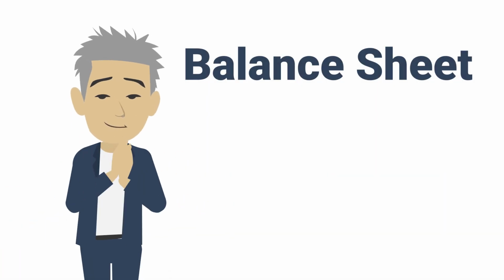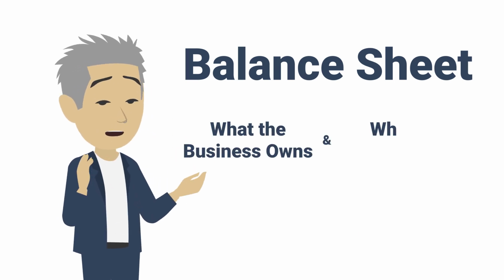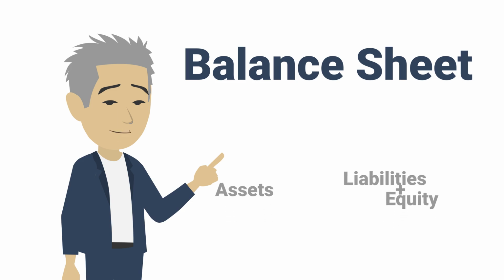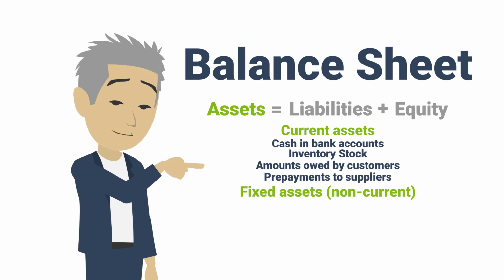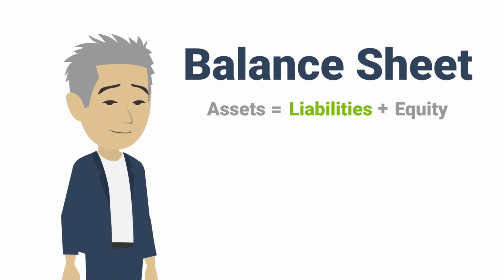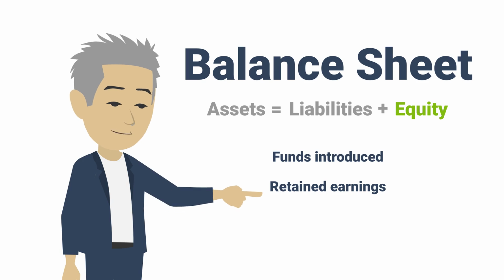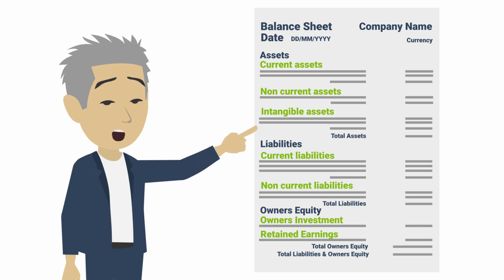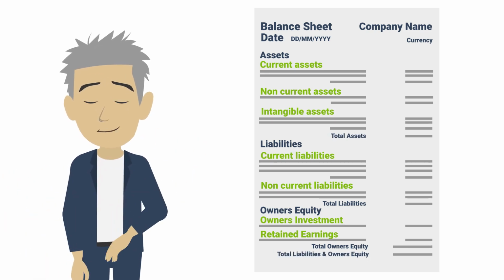Balance Sheet Basics: A Simple Guide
Are you confused by your business's balance sheet?

Fear no more! In this video, we break down the balance sheet into easy-to-understand terms. Learn what assets, liabilities, and equity mean, and how they can help you make informed financial decisions for your business.

Key takeaways:

The components of a balance sheet.
How to use the balance sheet to assess your business's financial health.
Making better investment and growth decisions using balance sheet data.
Watch now to gain a deeper understanding of your business's financial health!